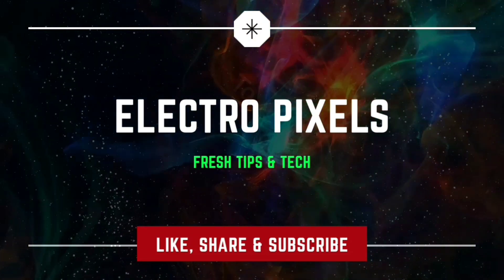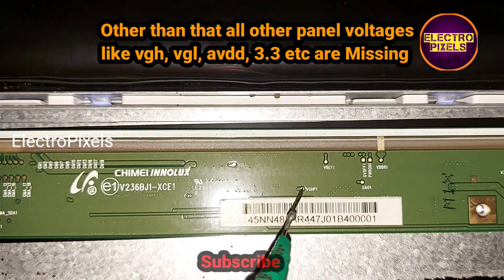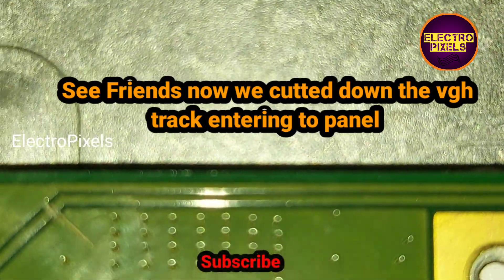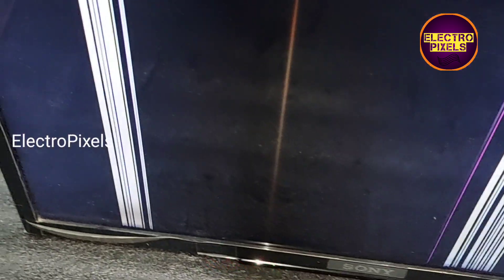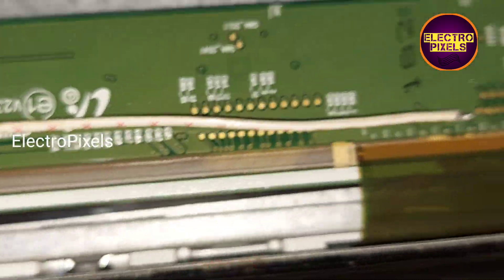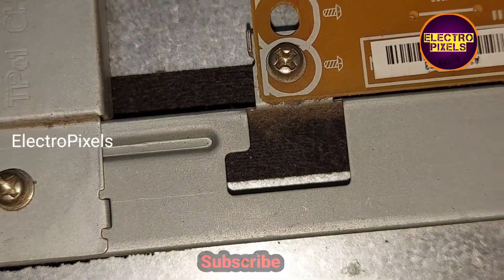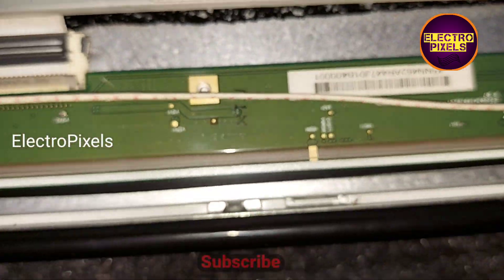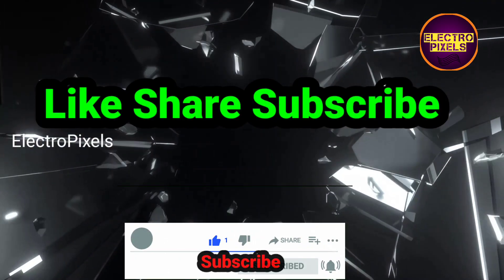Led Tv VGH Short Removal || Sony 24 inch Led Tv KLV-24P412B No Display/No Picture || Panel Repairing